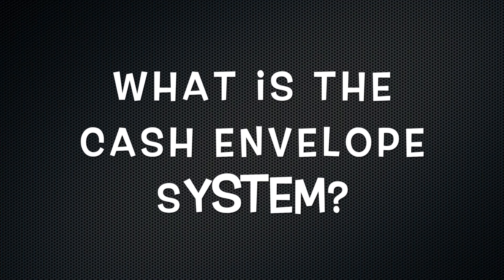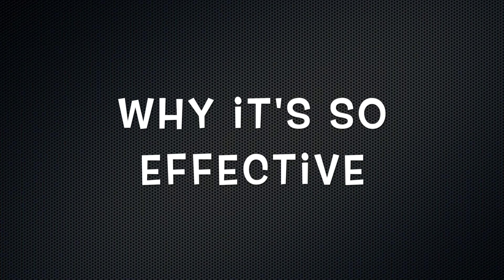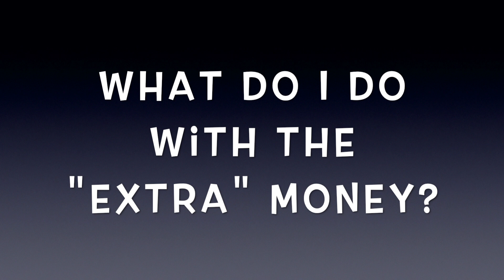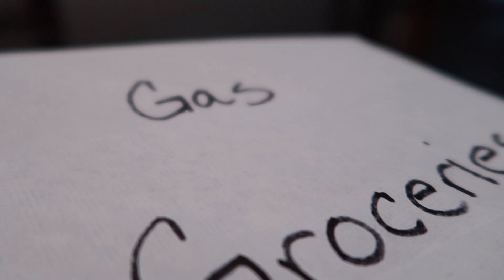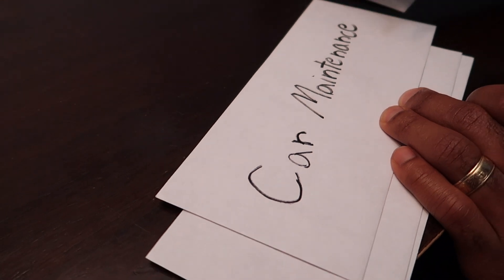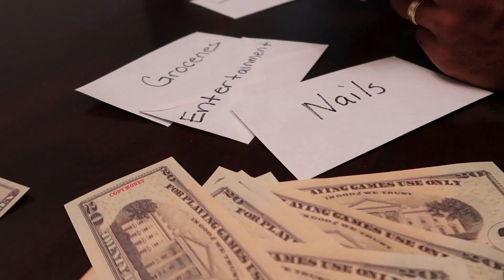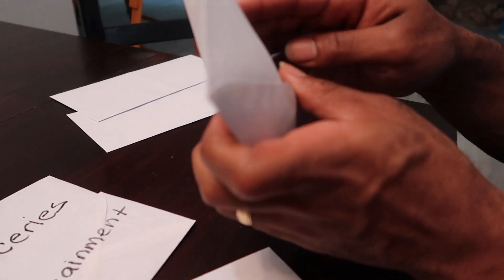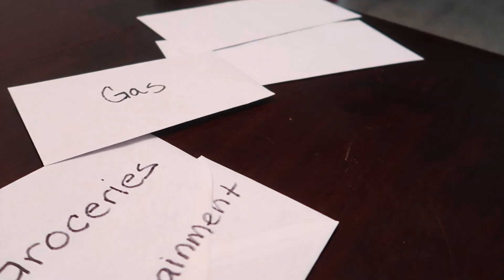Cash Envelope Stuffing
Cash envelope Stuffing (Cash envelope system) SEE BELOW- The way to manage your money and control your spending using cash and envelopes!  Learn more about financial success

Cash envelope System

Looking for Envelopes?

Starter PACK! Cheap!

Budget-assisted envelopes!

More Environmentally Friendly!!! AND Pre- Made envelopes!

Notes:
1. Some ideas for your cash envelopes:

Gifts
Car repair
Toiletries
Clothing
Gas
Barber/ Hair
Food
Entertainment
Fun Money (money to spend for yourself)
Miscellaneous
Christmas
Babysitting
Restaurants
Car Registration

We've been using the Cash envelope system for years and it definitely helps!
Guiding you towards a clear path in financial success and plant-based living!
FREE WEEKLY content- Jay and Jen on social media -

Credits:

Video by Nicolas Boulard from Pixabay - Explosion